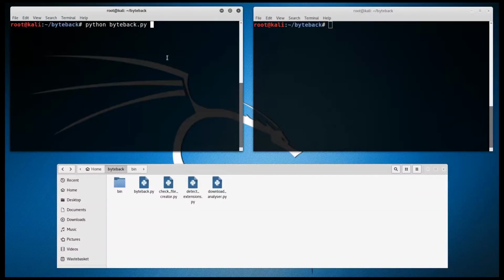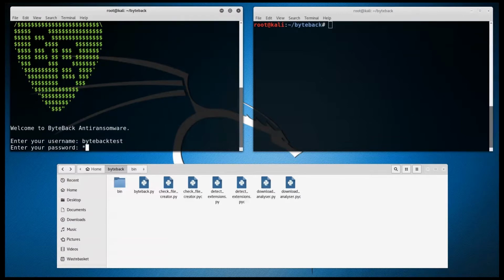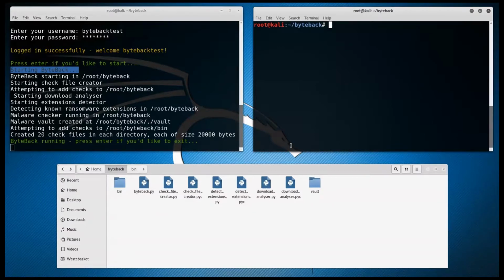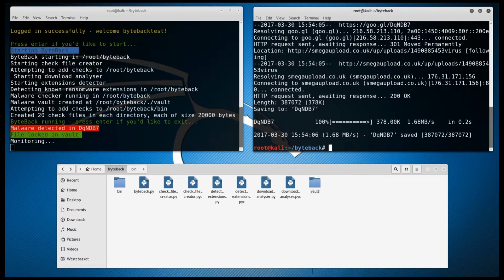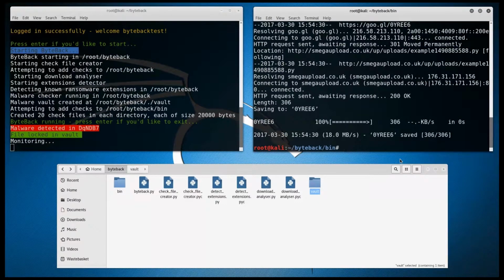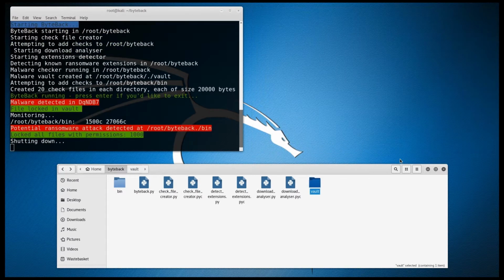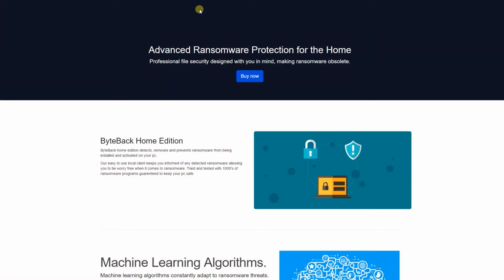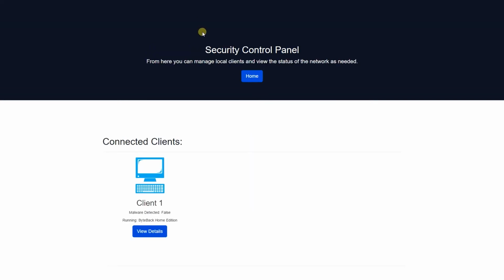Real World video Submission